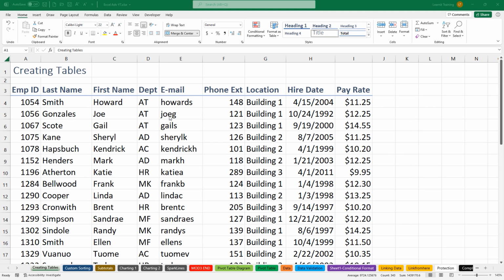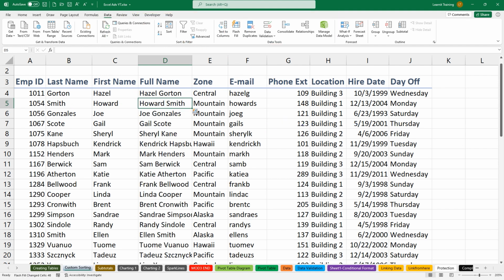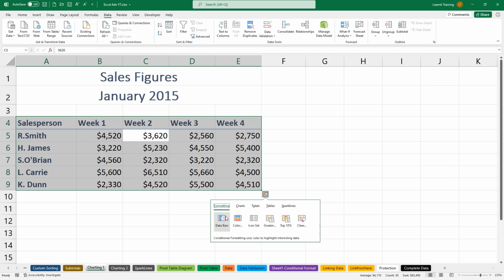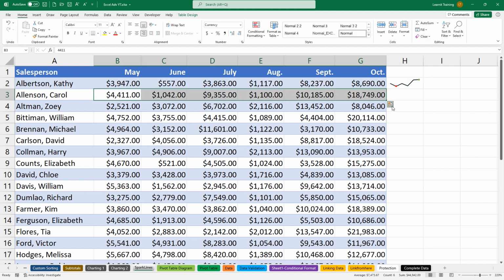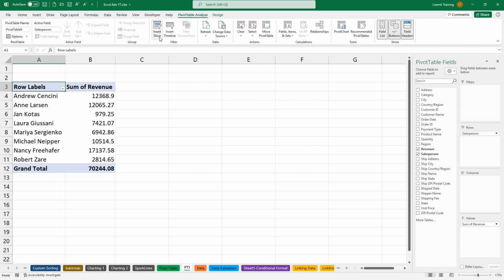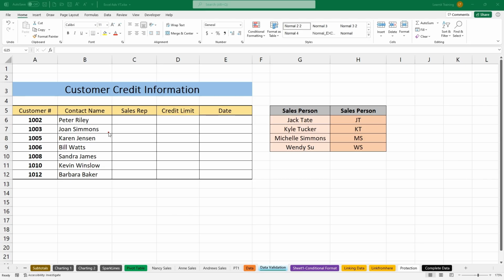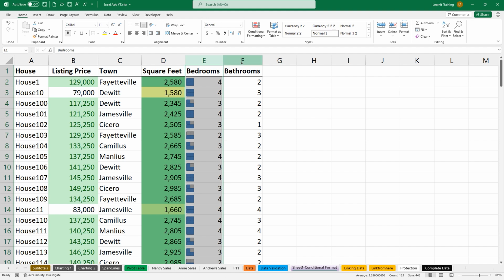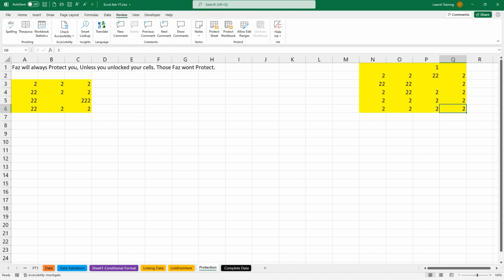Excel 2021 Advanced Tutorial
Who it's for: Beginners - experienced, everyday users looking to sharpen their skills and increase efficiency in Microsoft Excel.

What it is: Microsoft’s spreadsheet application used to clean and organize data.

What you'll learn: We start with the basics, showing you the user interface and quick ways to navigate. Once you’re comfortable with the software’s layout, we quickly move on to calculating data with basic formulas and functions. In the Intermediate section, we show you the various tools and ways to sort and filter data in a timely manner. Then, we dive into one of Excel’s most popular features; the Pivot Table. Our Advanced training starts with basic functions like the IF function. After that, we explore complex Database functions, provide an introduction to Macros, and show you how to save time by automating common Excel tasks.

Start 0:00
Introduction 0:03
Formatting Lists as Tables 2:03
Flash Fill 10:59
Custom Sorting 13:46
Subtotals 17:59
QA Tool 22:38
Data Charts 25:45
Sparklines 33:13
Introduction to Pivot Tables 38:10
Advanced Pivot Tables Options 50:16
Data Validation 57:45
Conditional Formats 1:04:18
Comments and Notes 1:10:49
Linking Data 1:13:24
Privacy and Protection 1:16:25
Conclusion 1:20:00